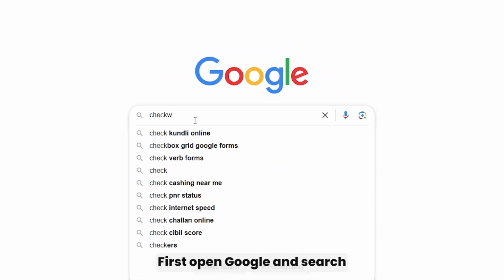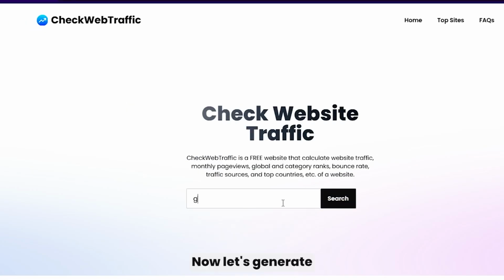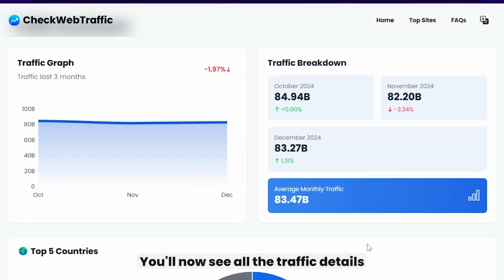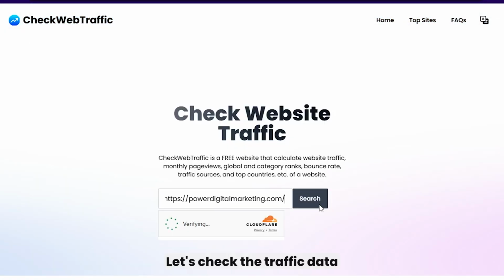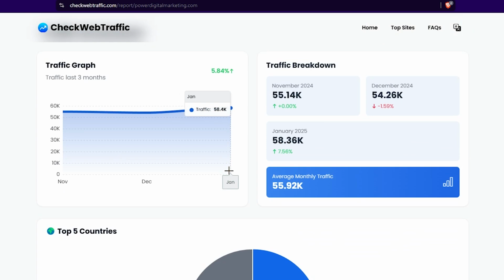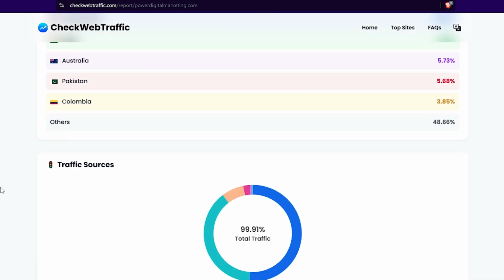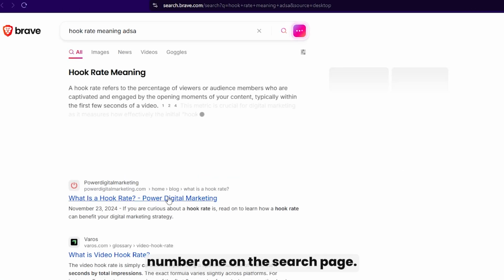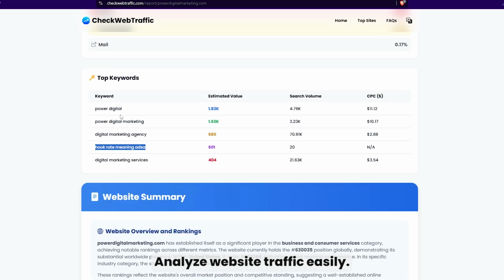How to Check Website Traffic for Free? Geek Savvy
Do you know how much traffic your website—or your competitor’s—is actually getting? You don’t need paid tools to find out! In this tutorial, I’ll reveal the best ways to check website traffic for free in just a few clicks.